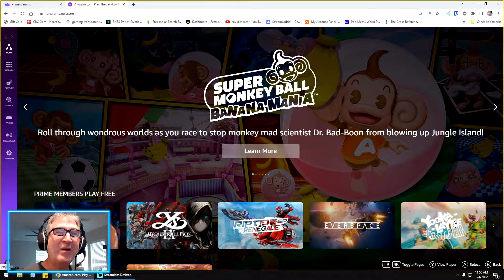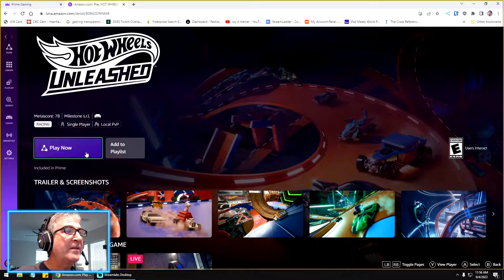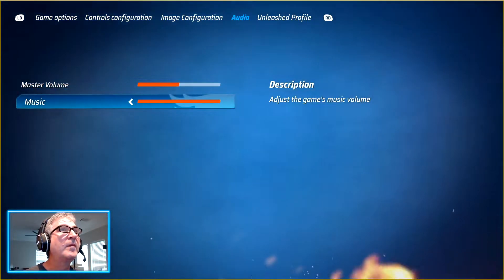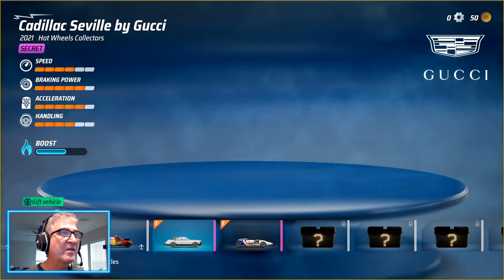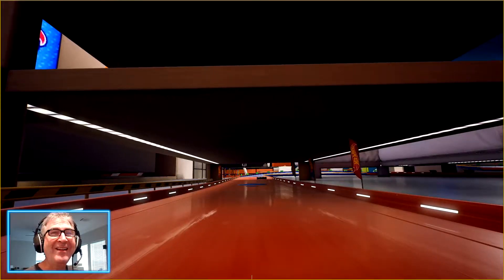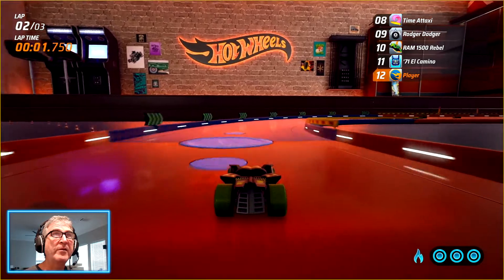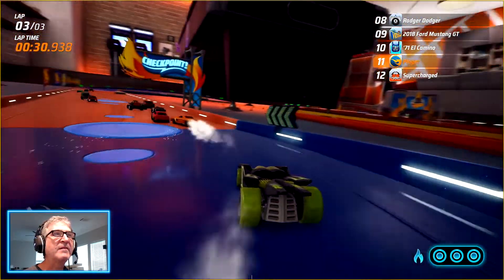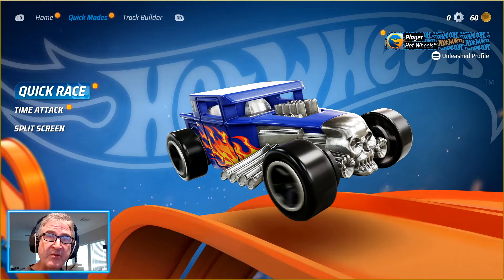Playing HOT WHEELS UNLEASHED Free In A Browser! 🎮😮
I'm playing the new Hot Wheels Unleashed game for free in my web browser, using the new Amazon Prime Luna service.

THE FLUFF:
Hot Wheels Unleashed is a 2021 racing video game developed and published by Milestone based on Mattel's Hot Wheels toyline. The game was released on September 30, 2021 for the Xbox Series X/S, Xbox One, PlayStation 5, PlayStation 4, Nintendo Switch and Microsoft Windows. -- Wikipedia

The video equipment I use!